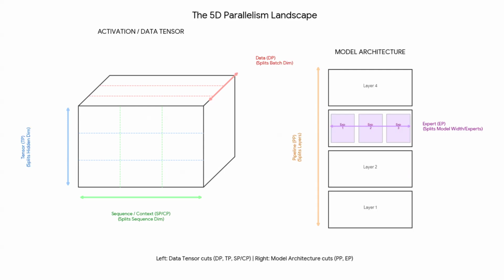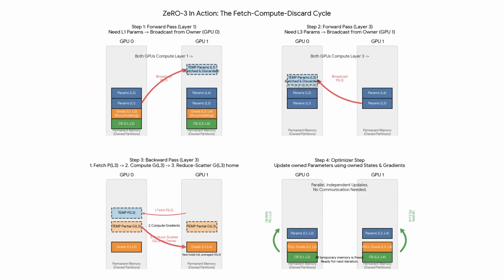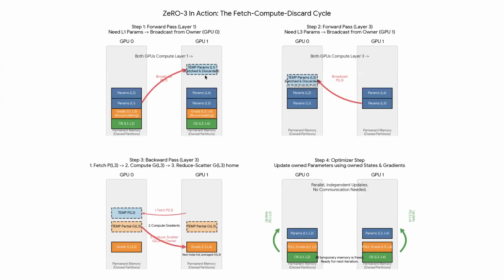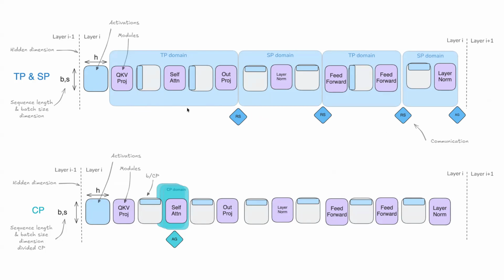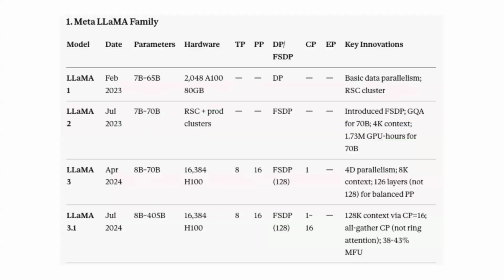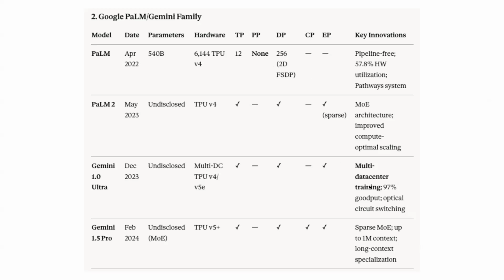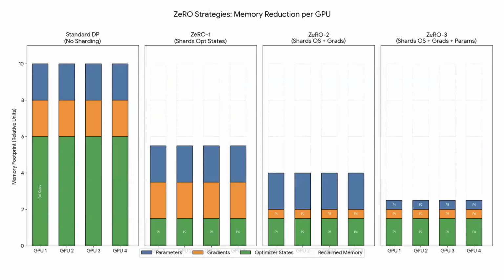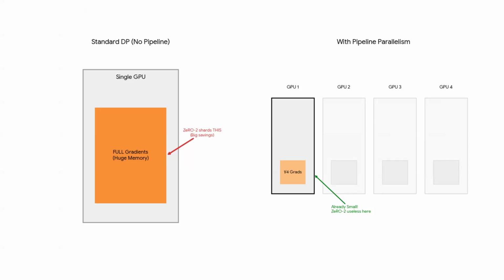Ultra-scale playbook, ch.7 - "5D Parallelism in a nutshell"